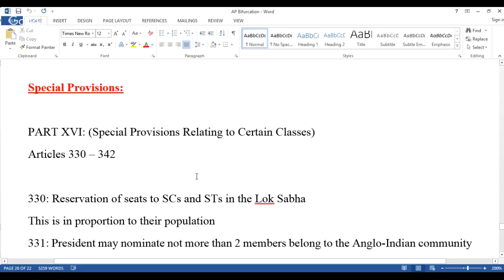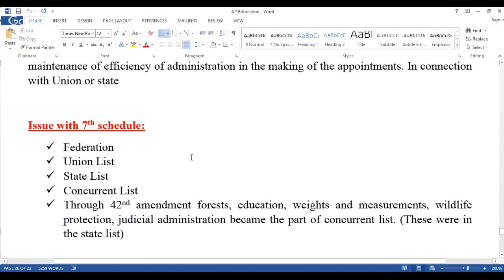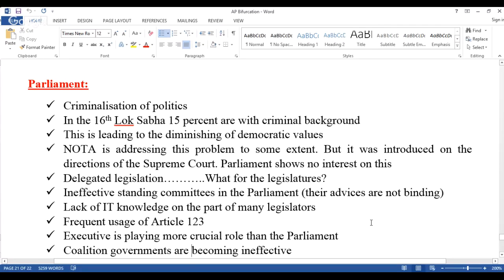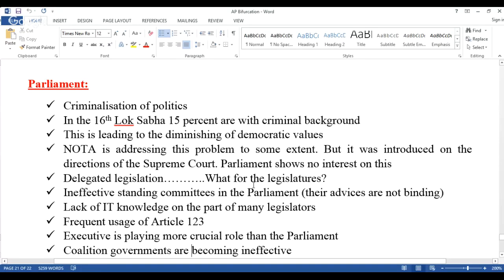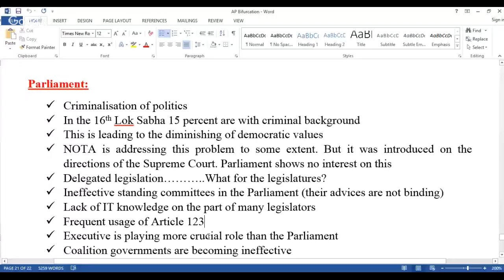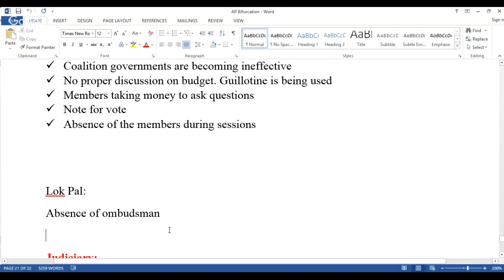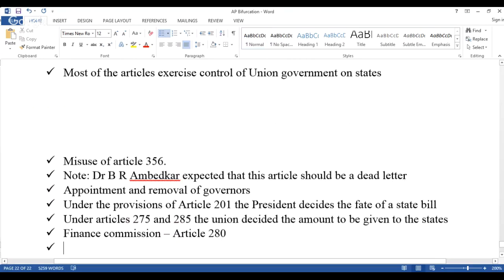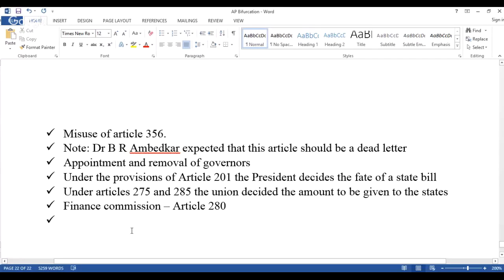Constitutional Issues - OnlineIAS.com - May 6, 2017